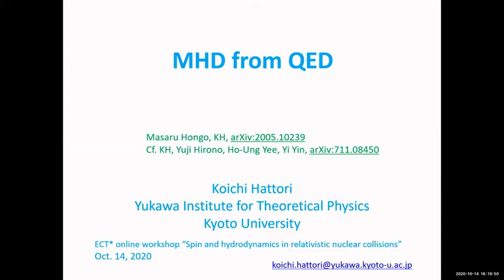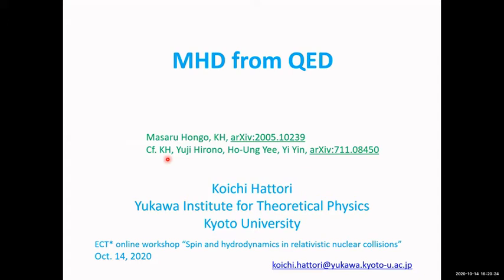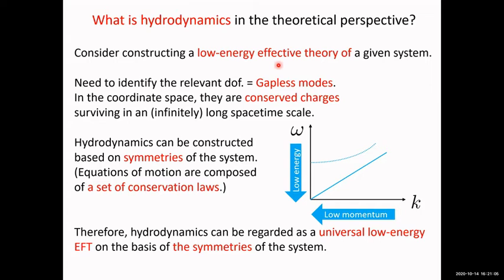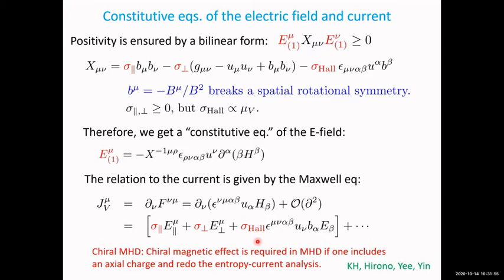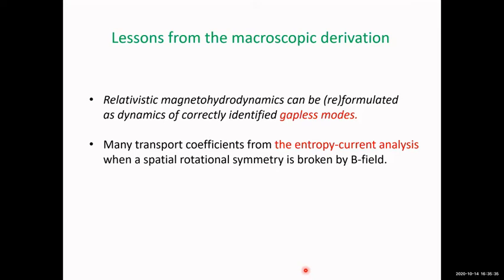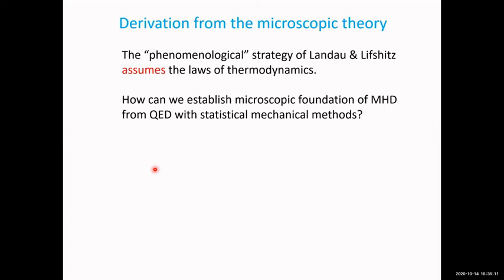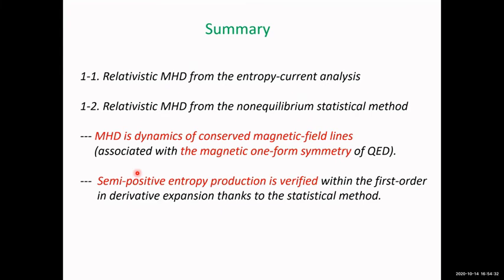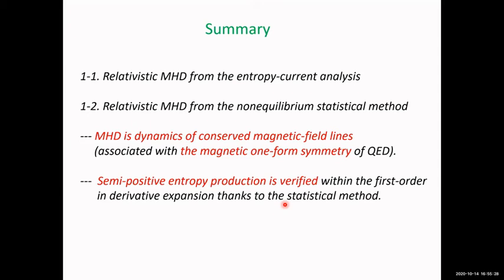Spin and Hydrodynamics_Oct 14 | Koichi Hattori